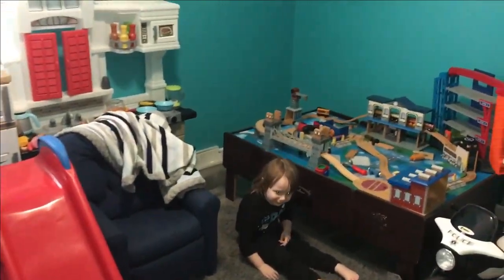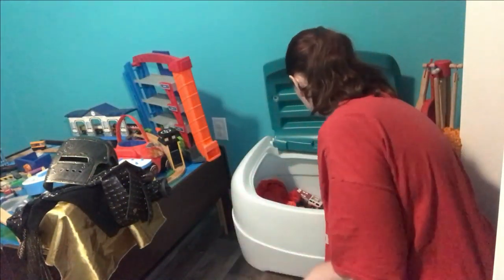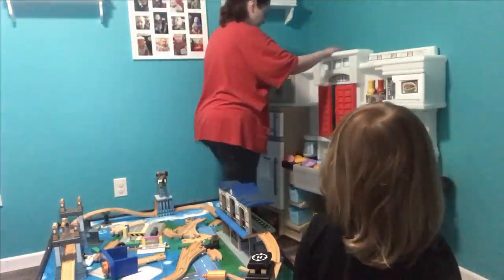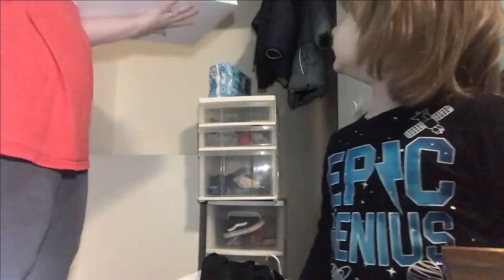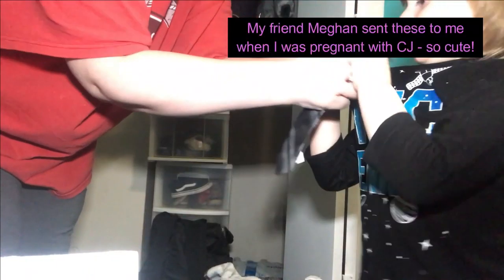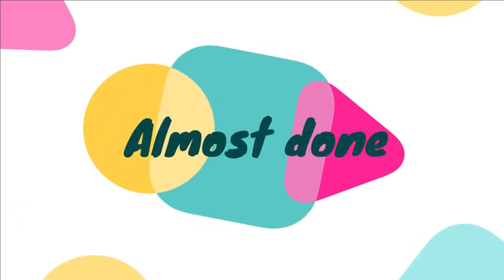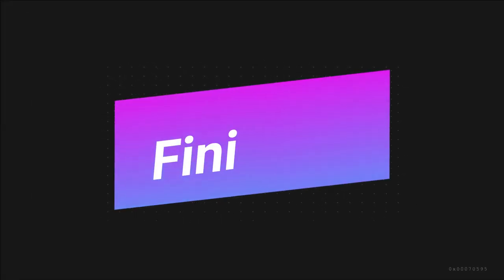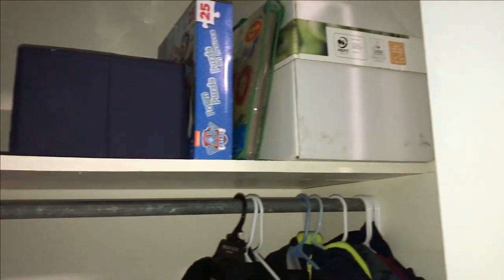EXTREME DECLUTTERING AND ROOM MAKEOVER / CLEANING MOTIVATION / FRUGAL ORGANIZING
I hope this video gives the motivation to kick some clutter to the curb…or well to a thrift store anyway!

Storage bins
Train table with accessories
Train table w/o accessories
The exact toy box I have